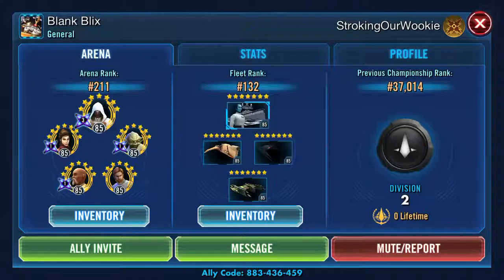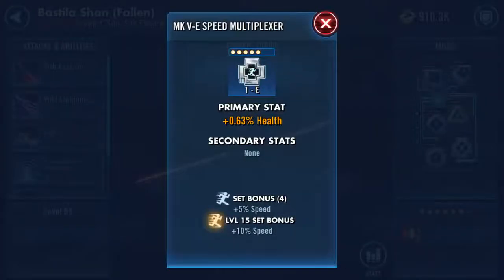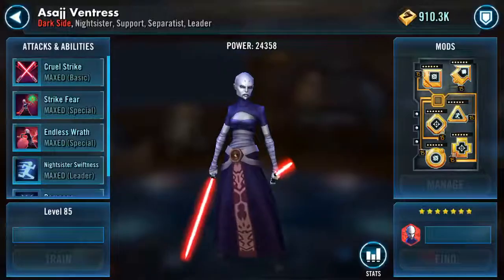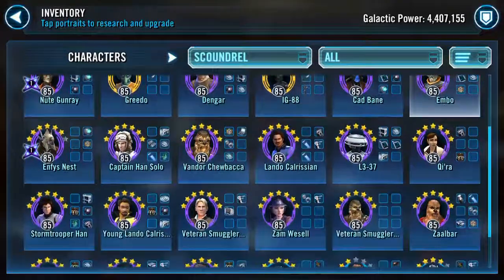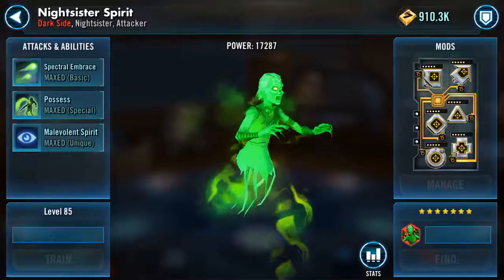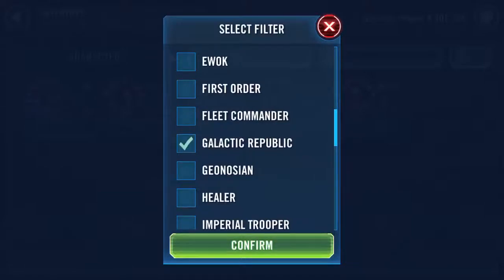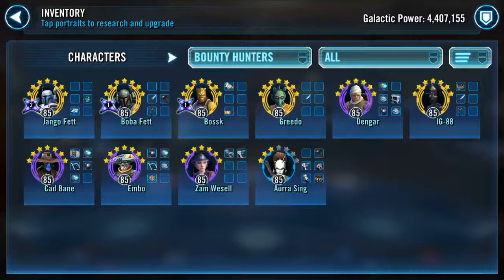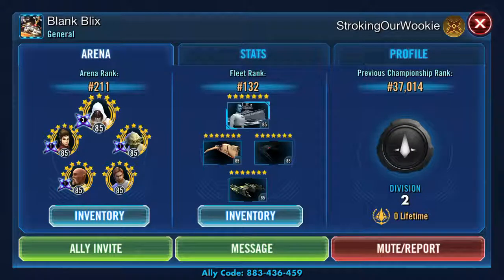Roster Review: Blank Blix (SoW)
Roster Review for Blank Blix from the guild Stroking Our Wookie